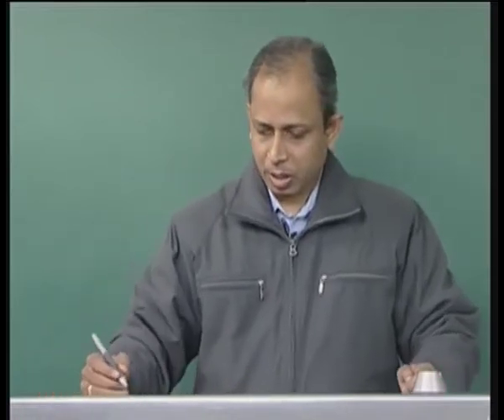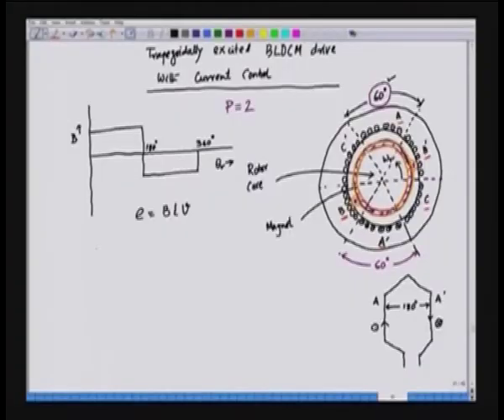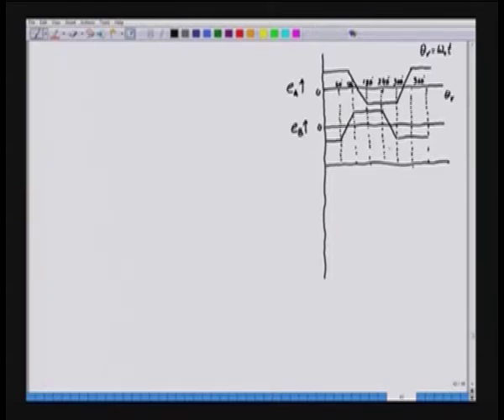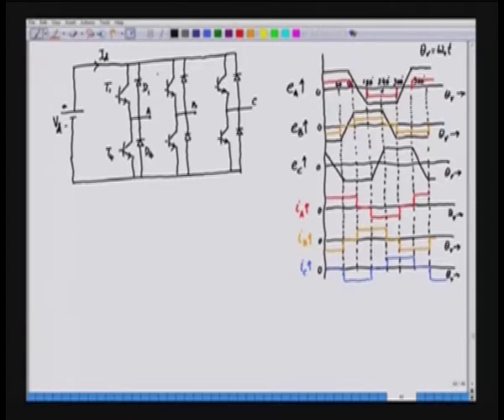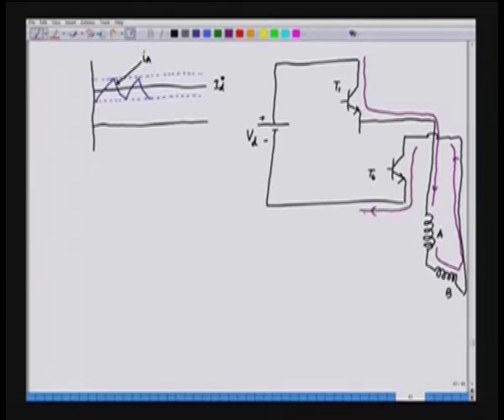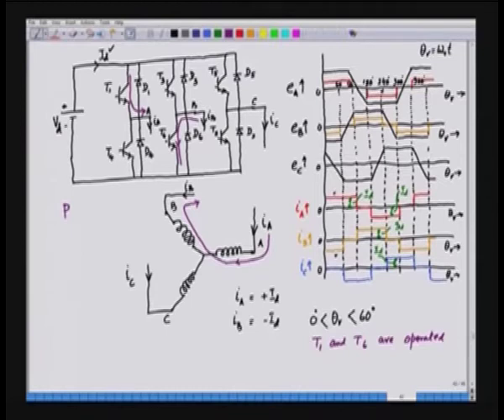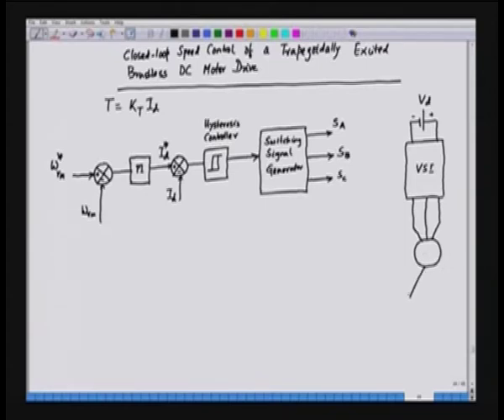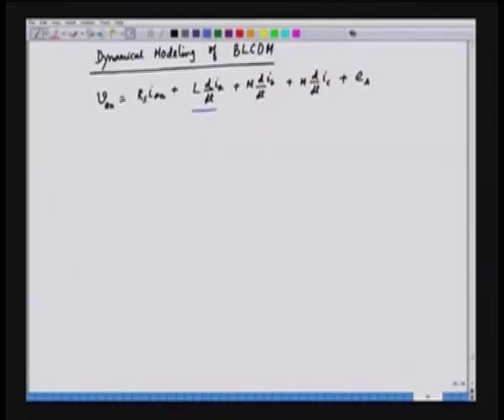Lecture-24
Subject :Electrical
Course  :Advanced Electric Drives